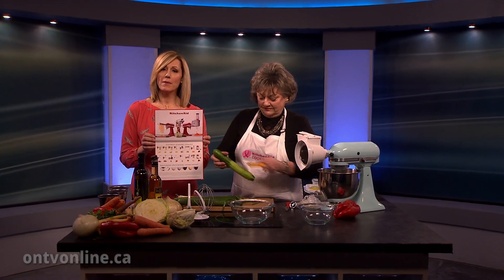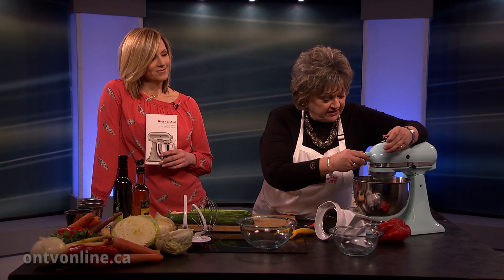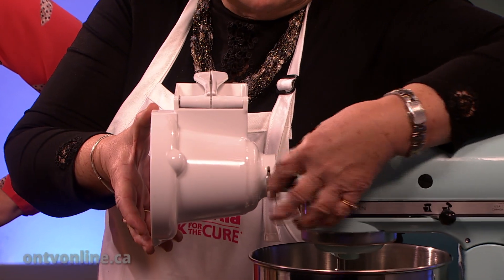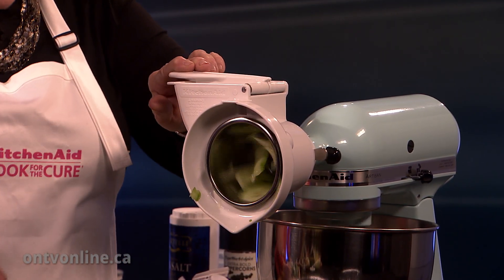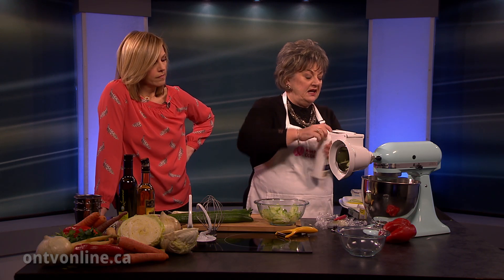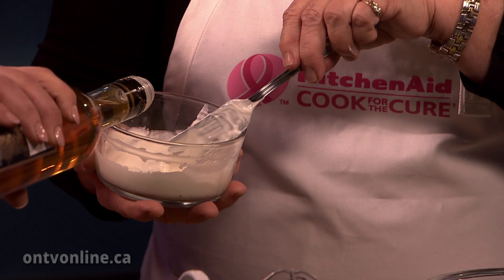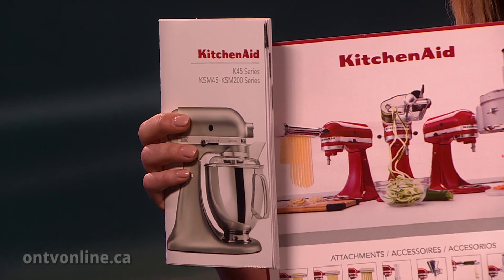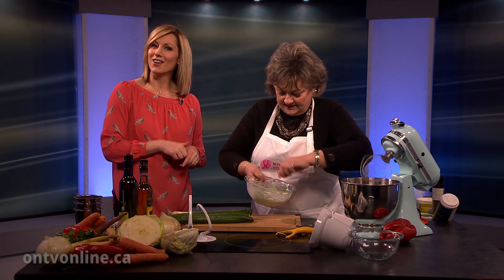Mary Ann Amodeo | KitchenAid (E29)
Featuring Mary Ann Amodeo, culinary consultant, demonstrating how to make the most from your KitchenAid mixer attachments.